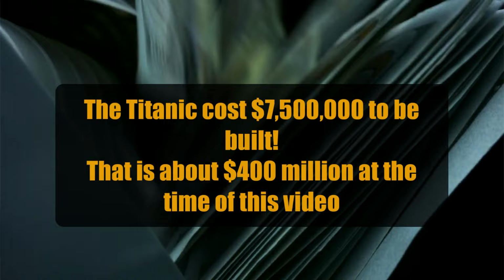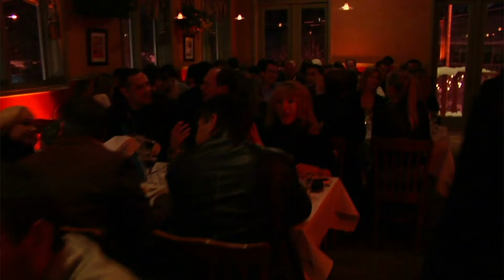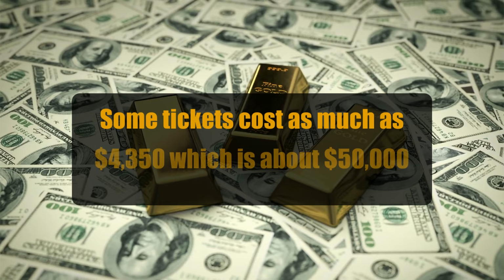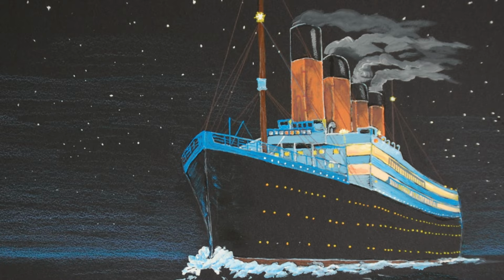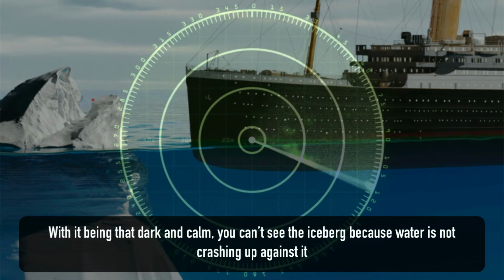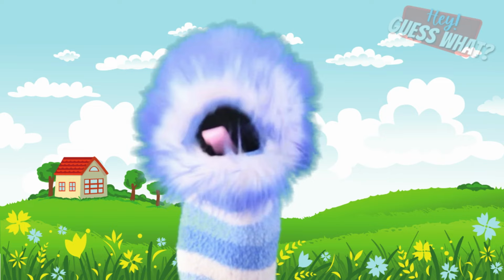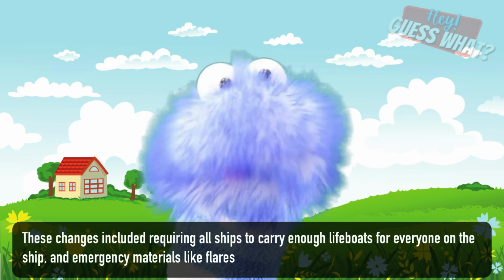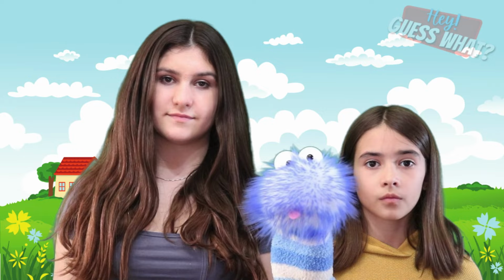Titanic Facts For Kids - Facts for Kids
The RMS Titanic was built at the Harland and Wolff shipyard in Belfast, Northern Ireland, between 1909 and 1911.

The Titanic was almost as long as three football fields, about 883 feet long and about 93 feet wide at its widest point.

The Titanic had four elevators, as well as a heated swimming pool, a gym, two libraries, and two barbershops. The Titanic was able to carry 3,547 passengers and crew.

Captain Edward J. Smith, was the captain of the Titanic. He was a master at sea with over 43 years of experience.

The Titanic departed on April 10, 1912, from Southampton England on its first Atlantic crossing to New York.

The trip was supposed to take about 137 hours to New York City.

4 days later At 11:40 PM on 14 April 1912, The Titanic hit an iceberg in the Atlantic Ocean.

Out of the 3,339 total passengers, only a little over 700 people survived the sinking of the Titanic.